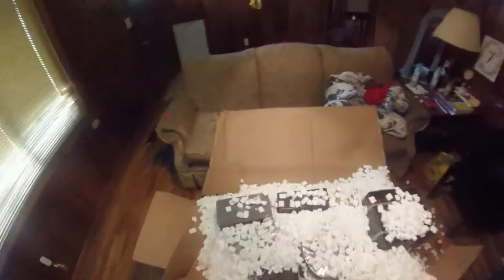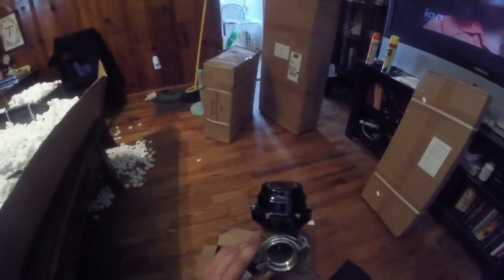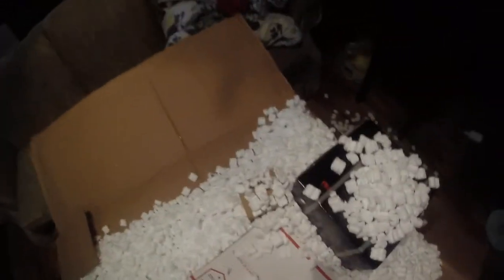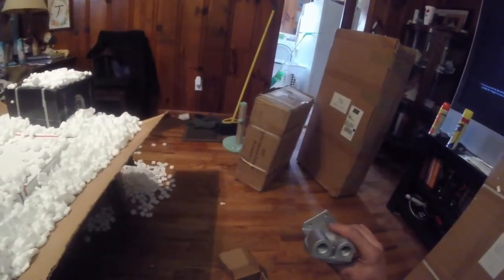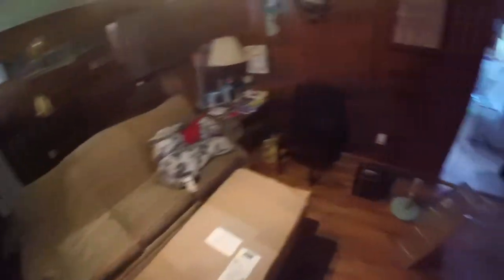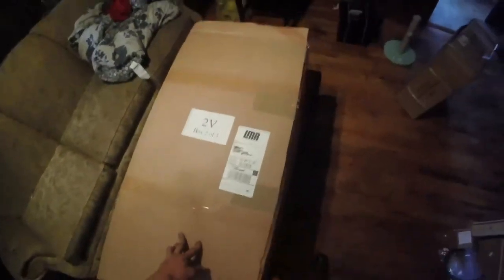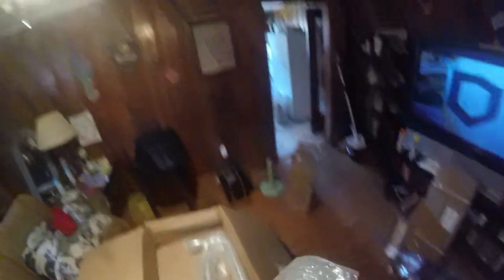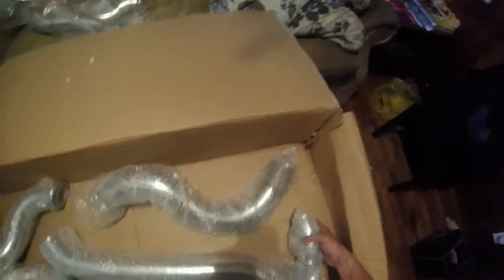on3 turbo kit unboxing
the turbo kit for on3 performance is here for the v8 swaped mustang here is a little look as to what is in the kit. the mustang will now be getting boost.there still re a few things ineed o buy that does not come in the kit but I will be getting them soon